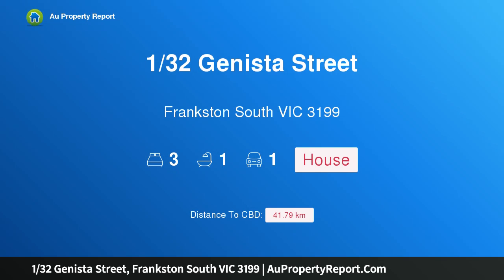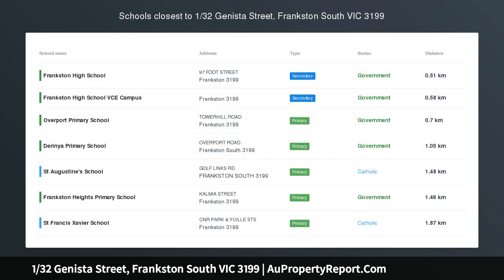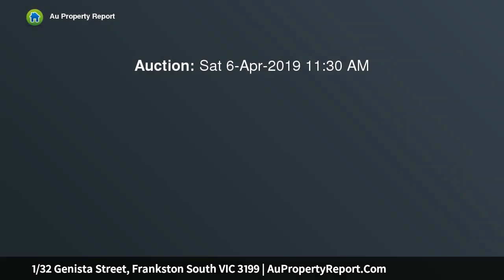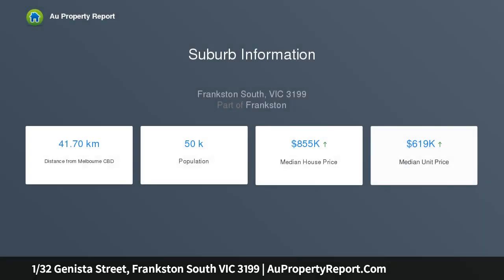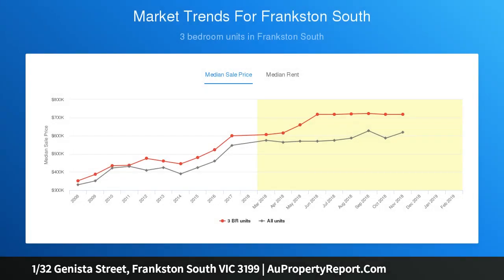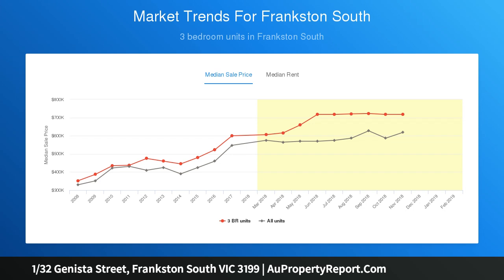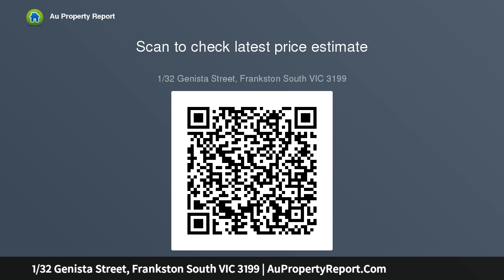1/32 Genista Street, Frankston South VIC 3199 | AuPropertyReport.Com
1/32 Genista Street, Frankston South VIC 3199
Property Type: house
Bedrooms: 3
Bathrooms: 3
Car Space: 1
Gem on Genista.